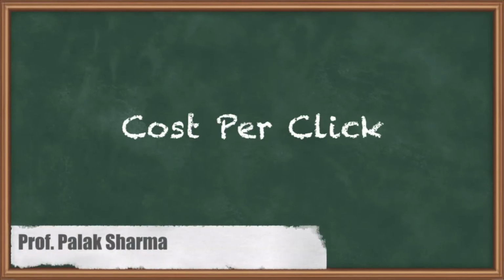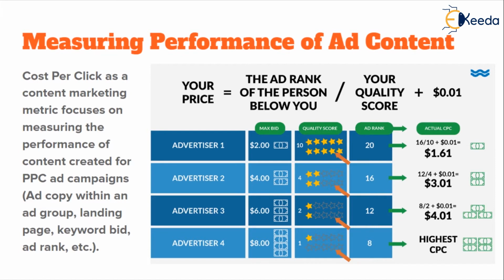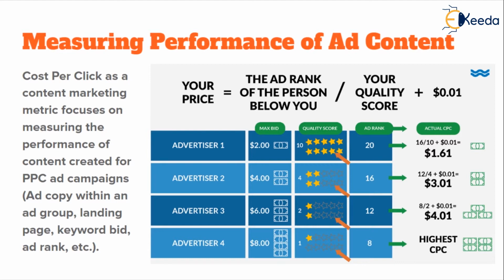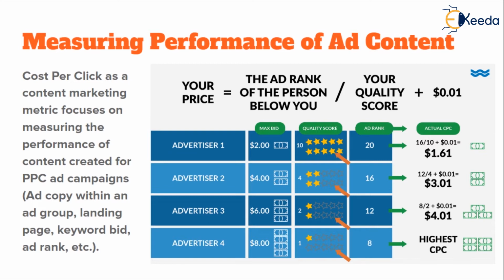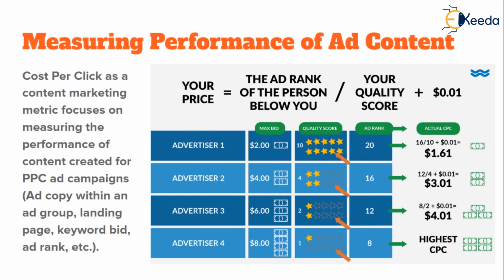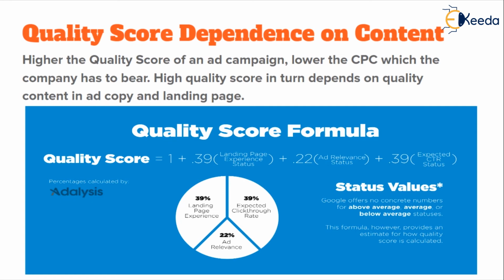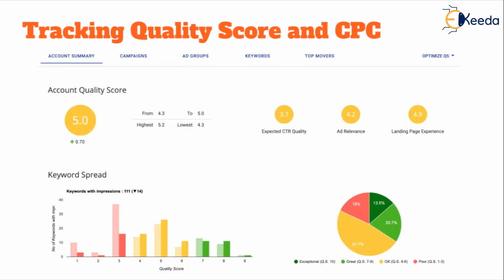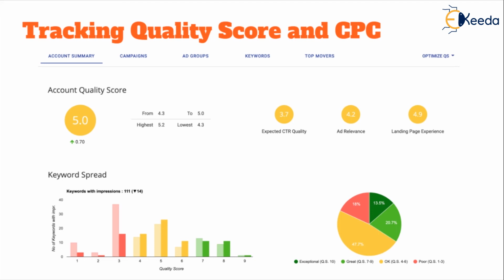Cost Per Click